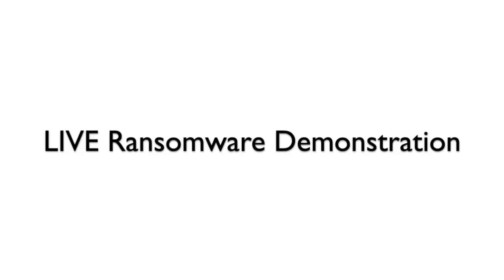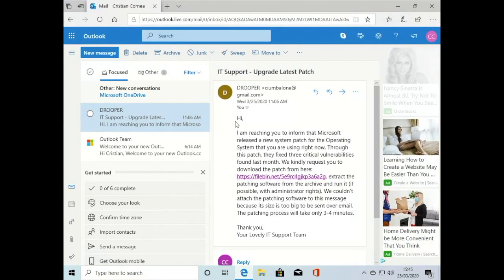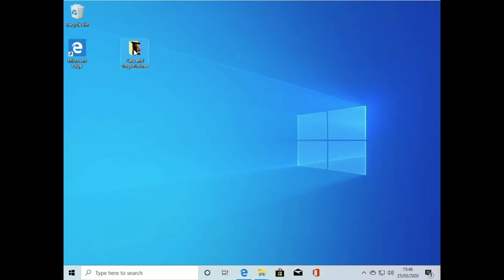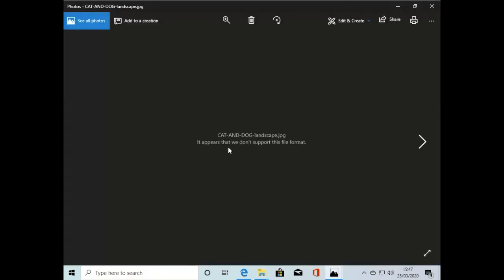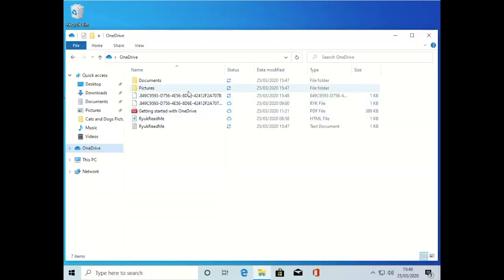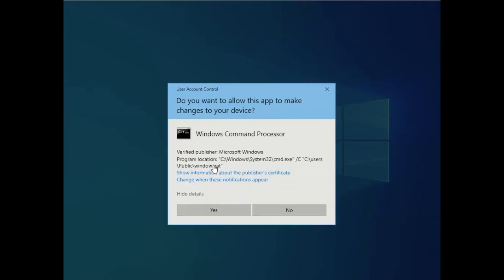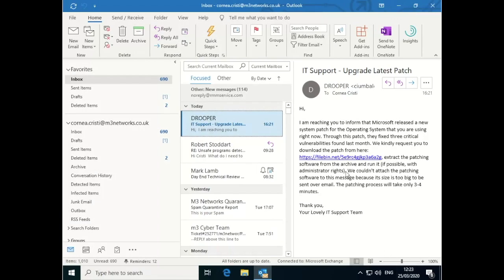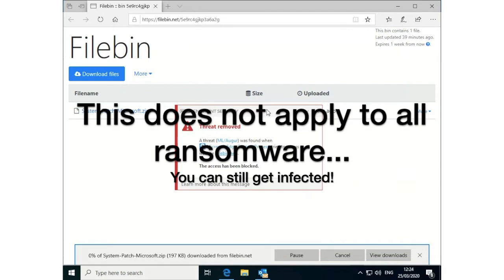LIVE Ransomware Attack Demo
Watch as we demonstrate how easily and quickly a computer can be infected by Ryuk ransomware. We also show how the same computer can be protected from the infection by our ESET EndPoint Security product.